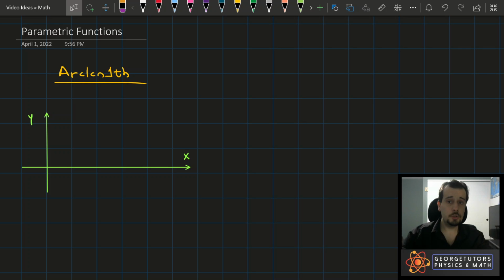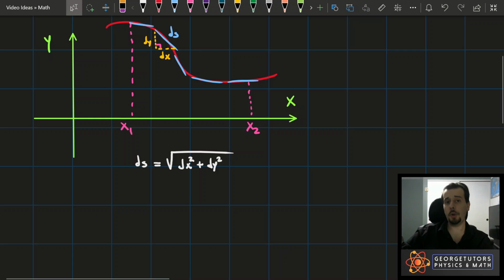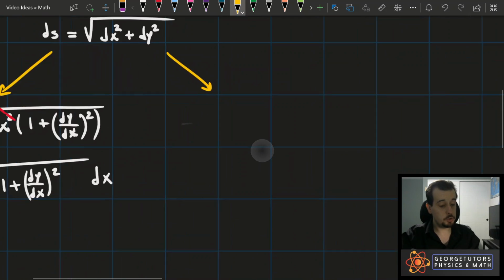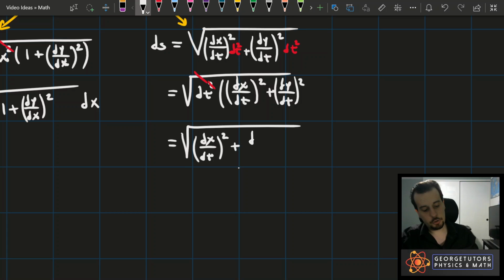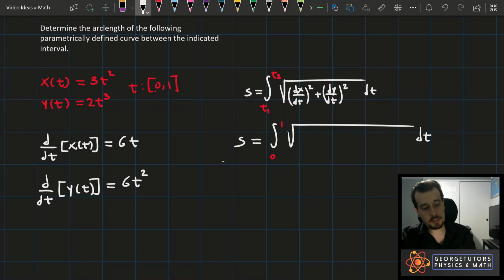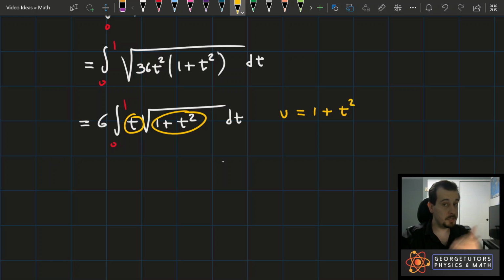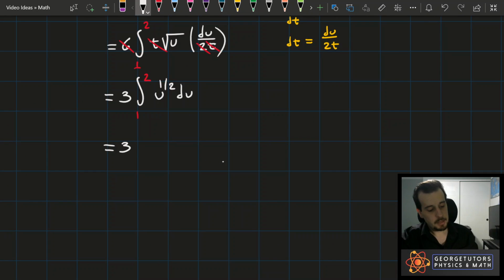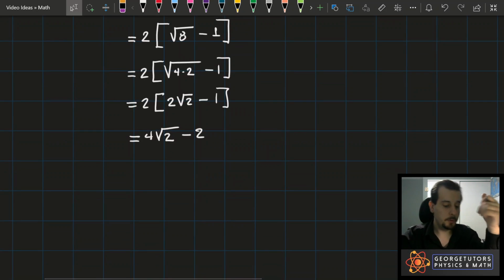Parametric Equations - Arclengths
This video shows the derivation of the arclength formula for parametric equations and how to use it on an intuitive example.